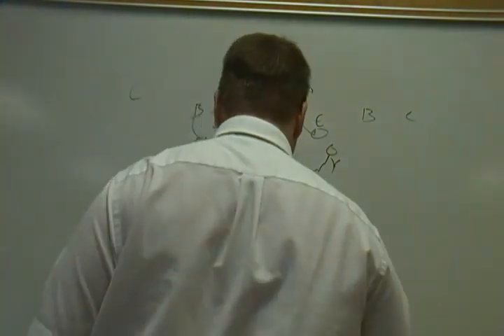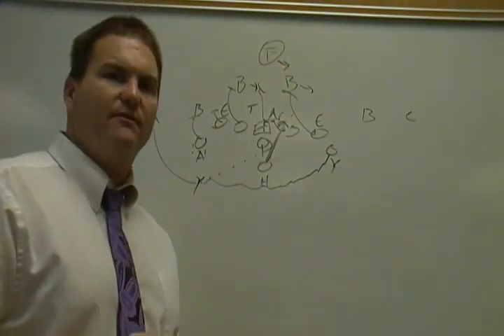Coach Ruckman talks the Rocket Toss